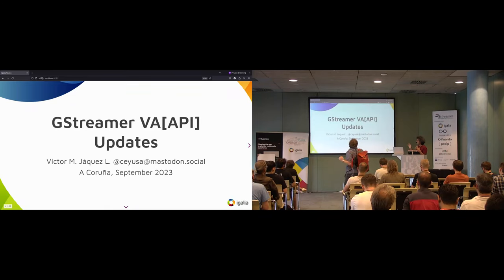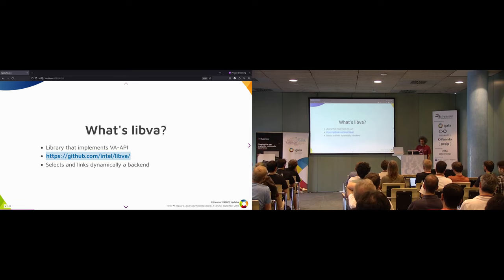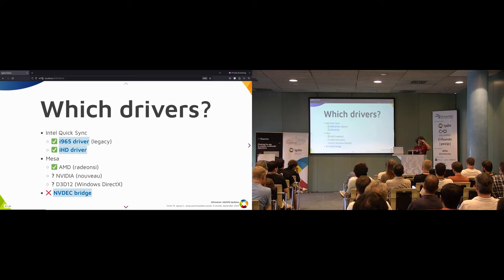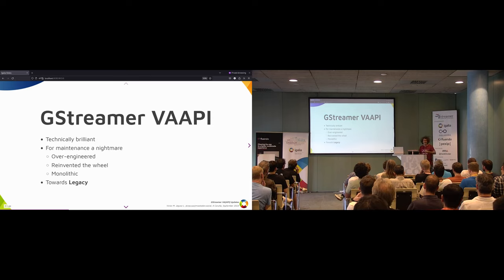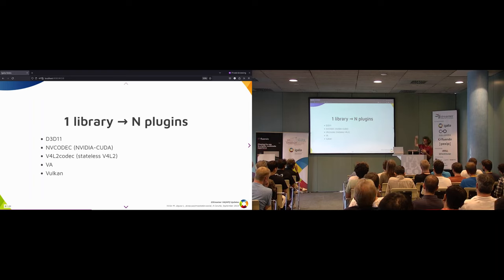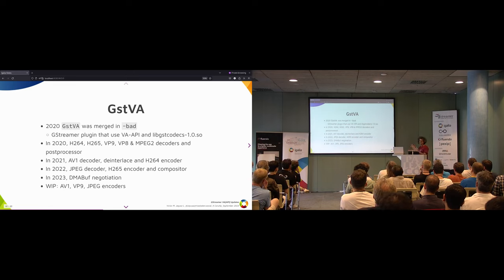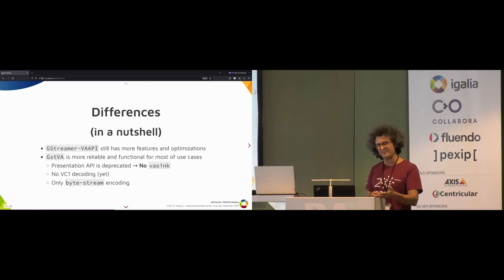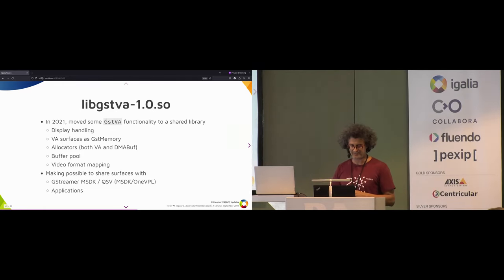Updates in GStreamer VA API and DMABuf negotiation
News for GStreamer VA-API

- Present GstVA and its library
- Talk about the deprecation of GStreamer-VAAPI
- Present the new DMABuf negotiation mechanism
- Discuss the deprecation of the presentation layer on libva
- Share the new va driver for windows (d3d11 bridge)
- Talk about encoders and the proposal of a new base class for hwaccel encoders
- Discuss with the community about future va elements